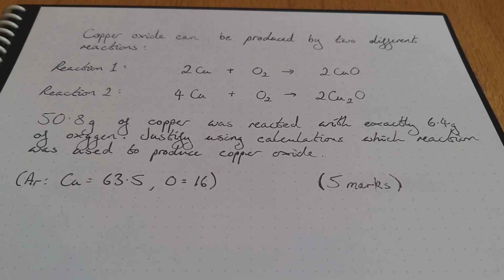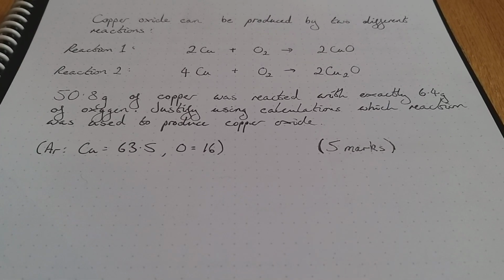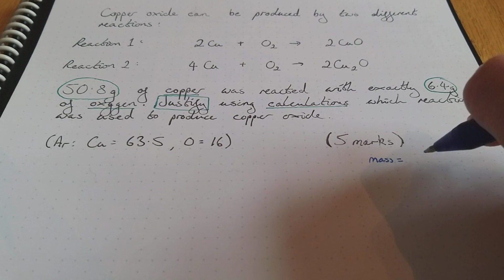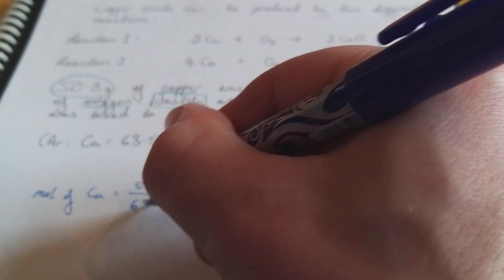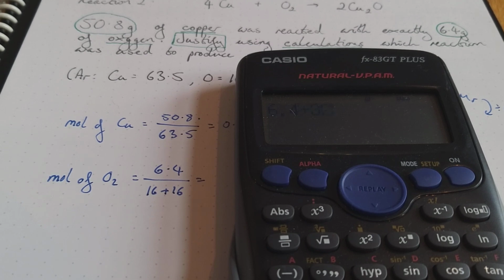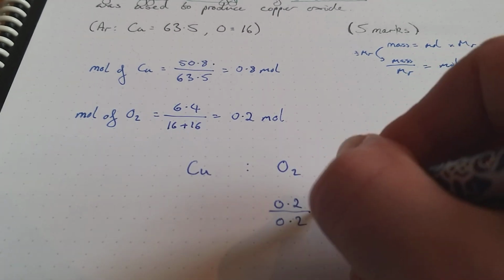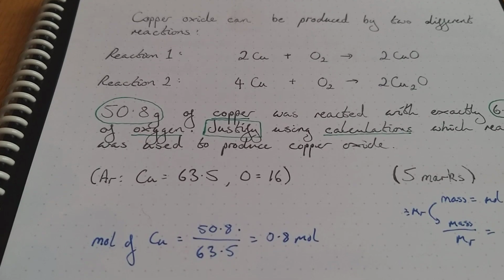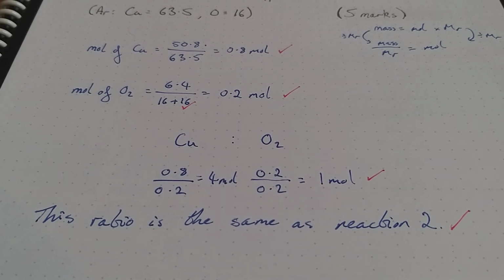Using Moles to Balance Equations | Model Answers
Modelling the working for a grade 8/9 exam style calculation using moles to balance symbol equations.